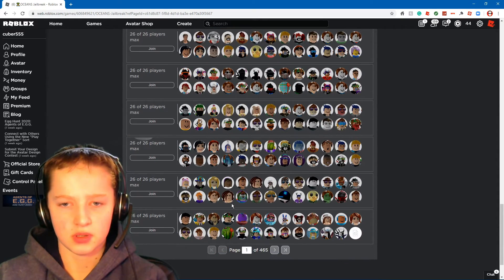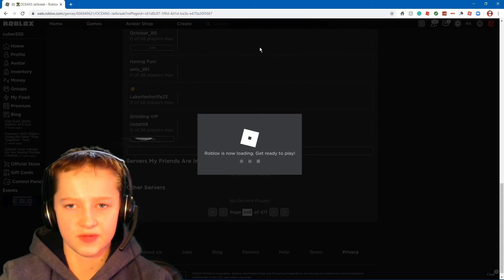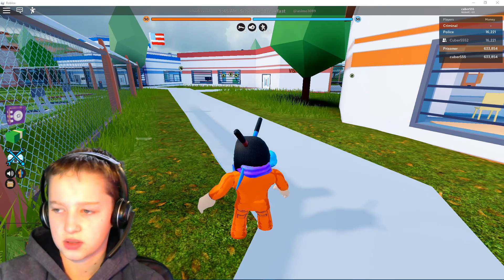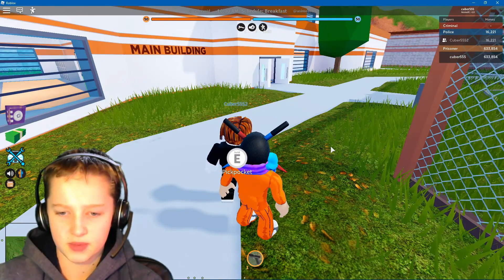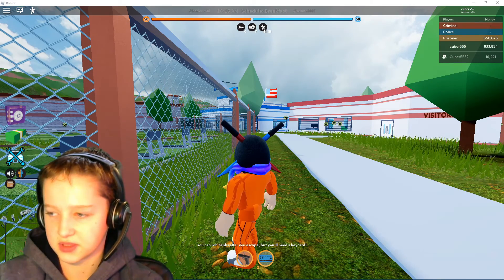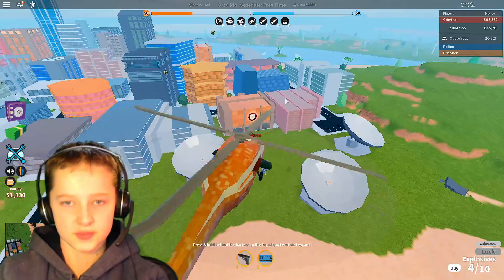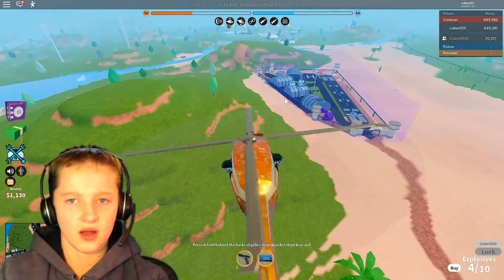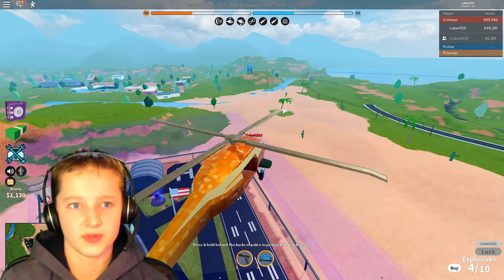How to Make Money Fast in ROBLOX Jailbreak Part 2!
Heres th list again:
Museum
Bank
Jewelry (don't turn in yet)
museum (also don't turn in yet)
power plant (turn in all three)
Donut and gas
REPEAT